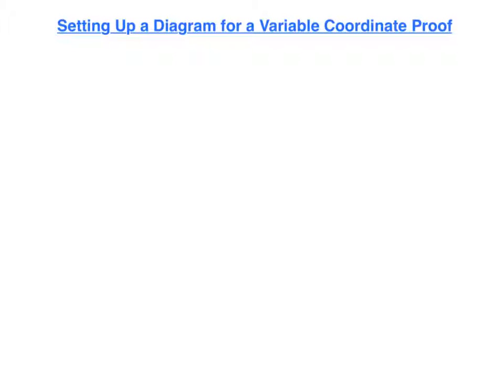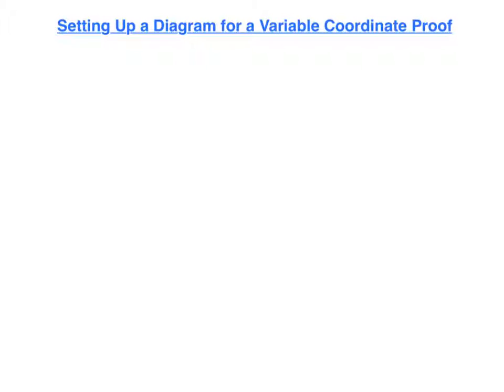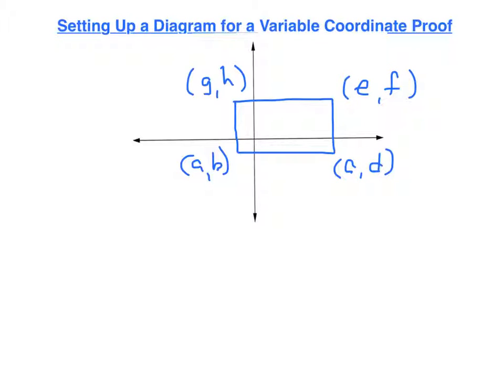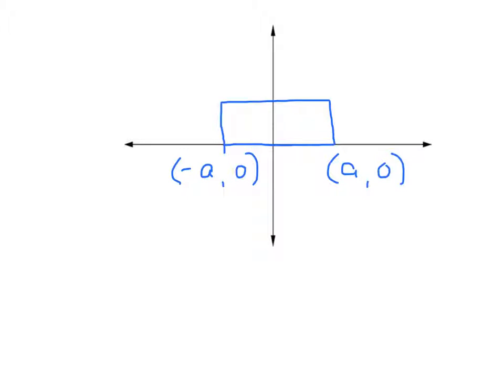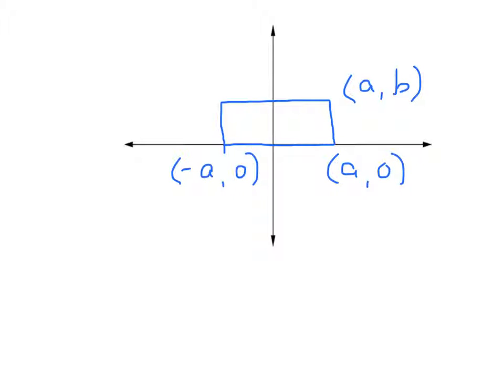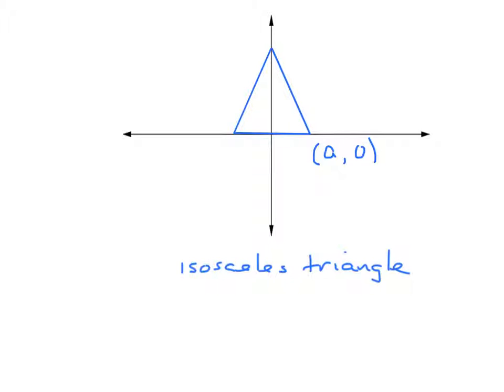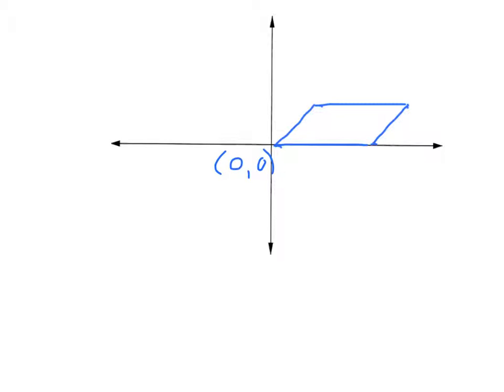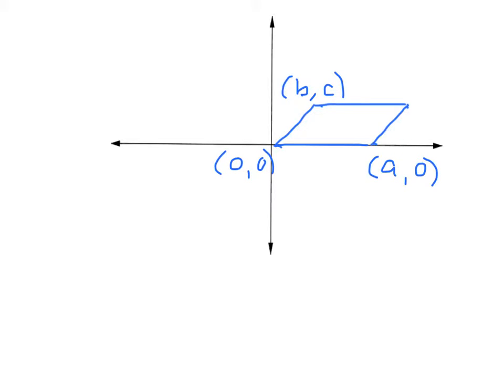Setting Up a Diagram for a Variable Proof